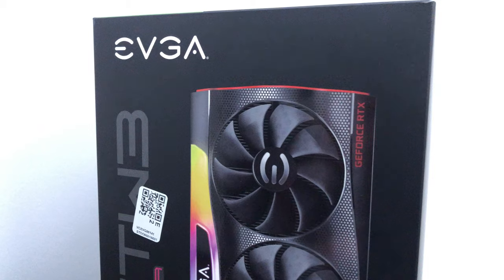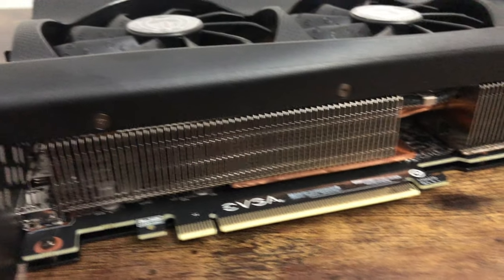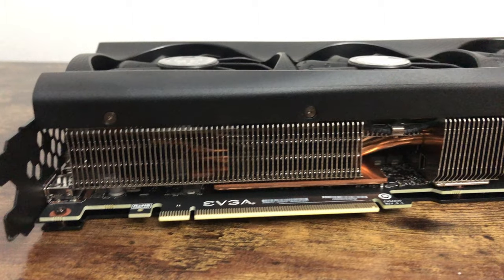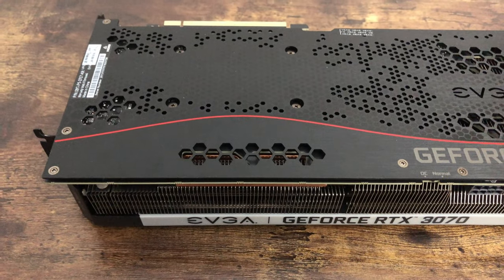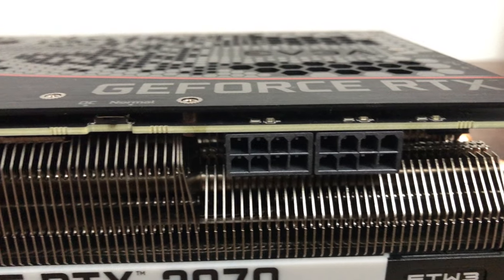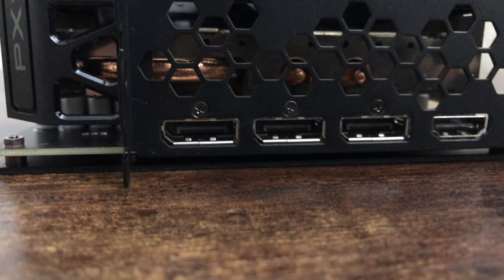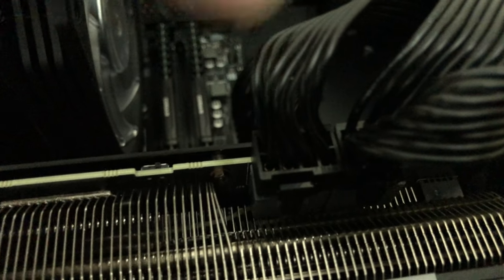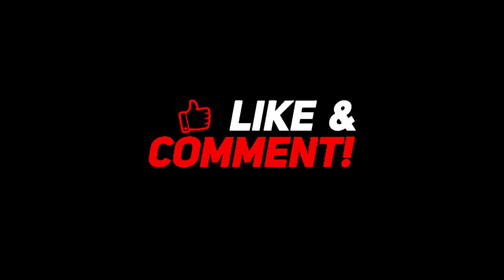EVGA RTX 3070 FTW3 ULTRA GAMING | Finally Found One!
Finally found a 3000 series card from Nvidia. As you know the stock is not there and it's impossible to find these cards.
I noticed retailers keep increasing the price depending on availability.

The card is a beast and handles modern AAA games at 1440 with high refresh rates when needed like butter!